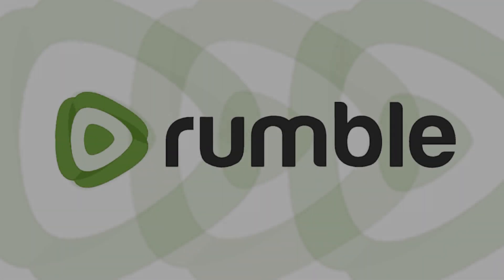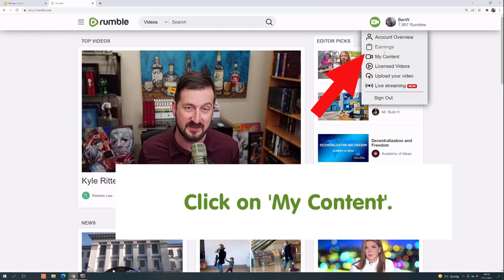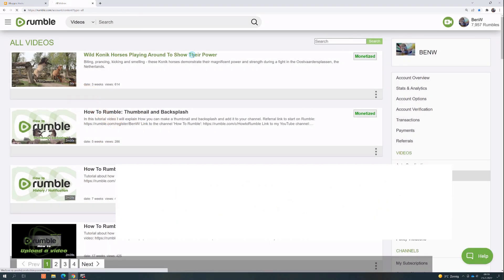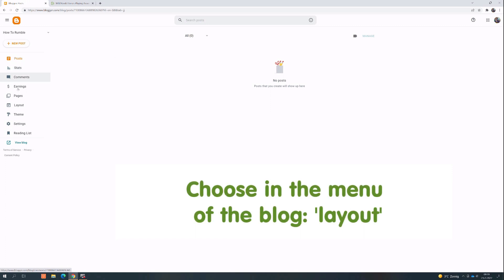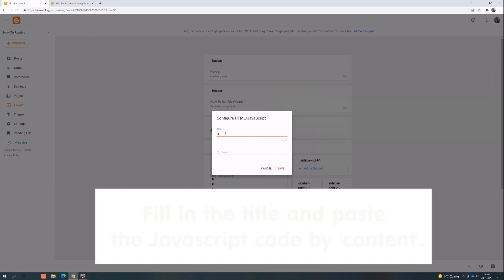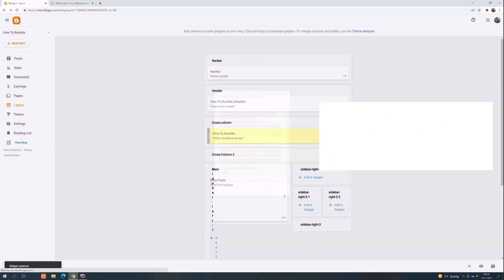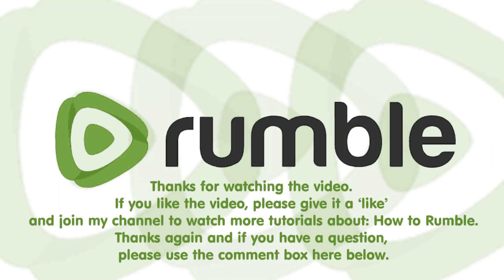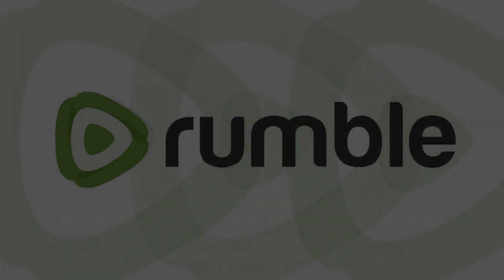How To Rumble Embed Blogger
In this tutorial video I will explain how you can add a video to a website, like Blogger, with the embedded javascript code.